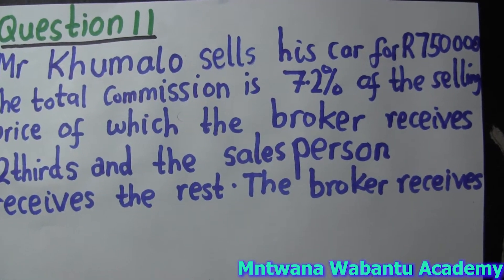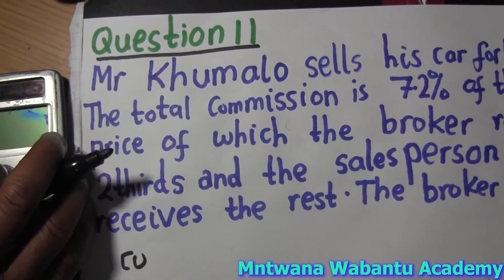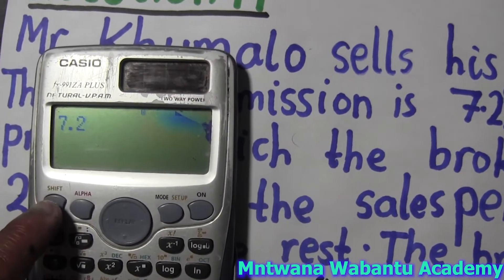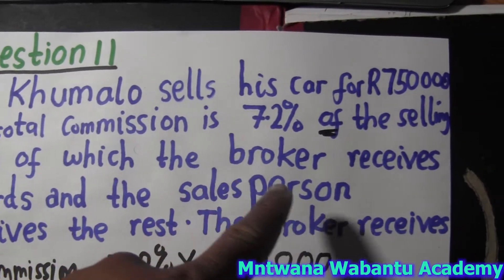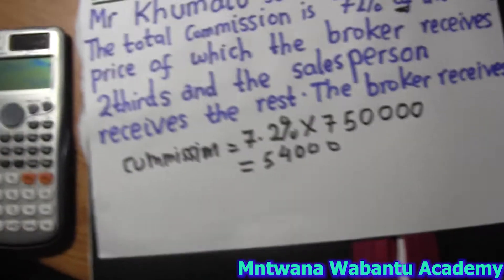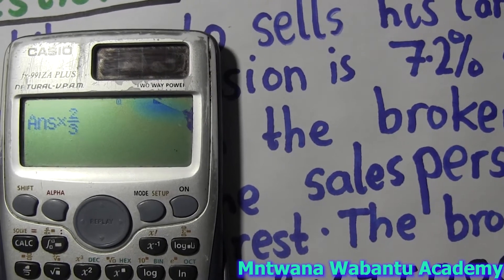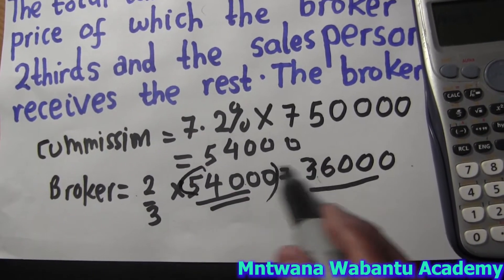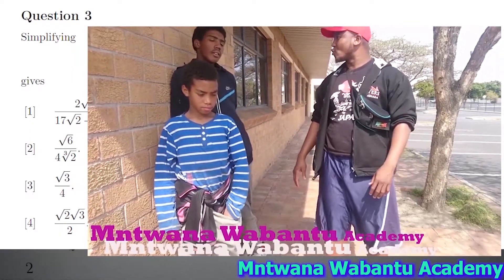Mr Khumalo sells his car for R750 000. The total commission is 7.2% of the selling price of which th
Question 11
Mr Khumalo sells his car for R750 000. The total commission is 7.2% of the selling price of which the broker
receives 2 thirds and the salesperson receives the rest. The Broker receives
[1] R18 000
[2] R36 000
[3] R500 000
[4] R54 000